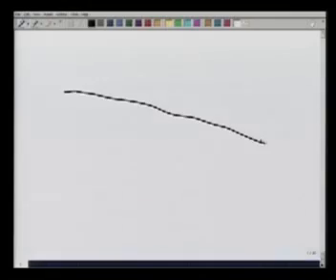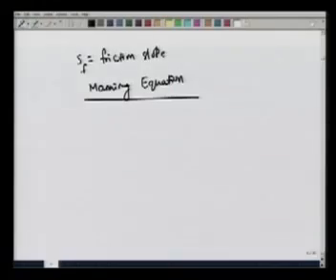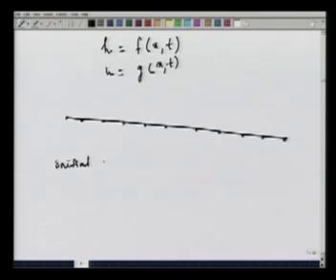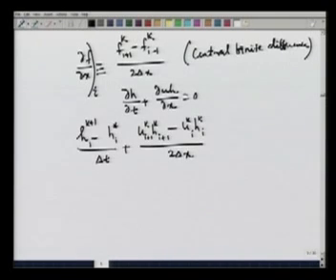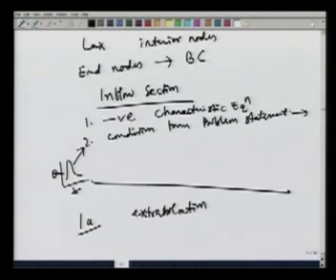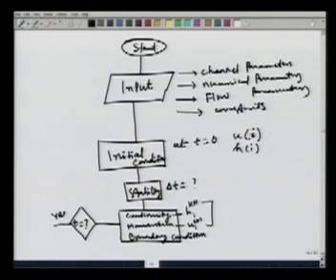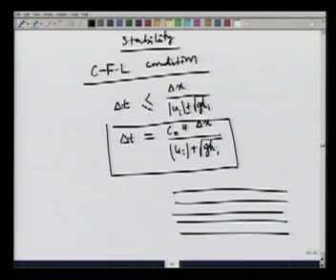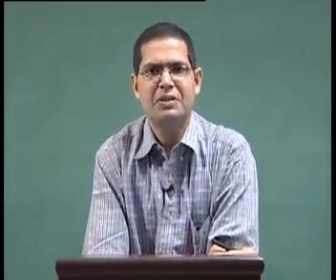Lecture 29 - Water Resources Engineering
Lecture Series on Water Resources Engineering by Prof. Rajesh Srivastava, Department of Civil Engineering, IIT Kanpur